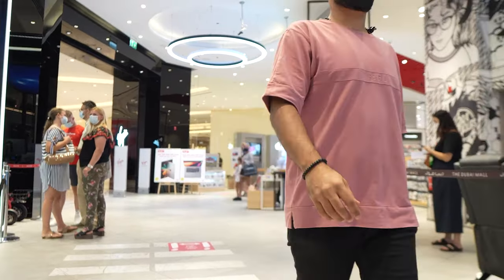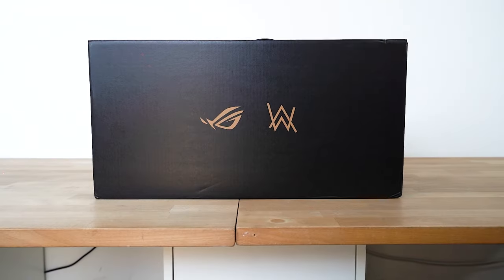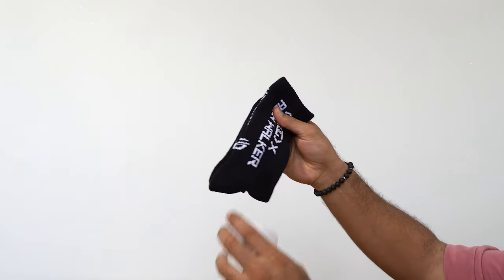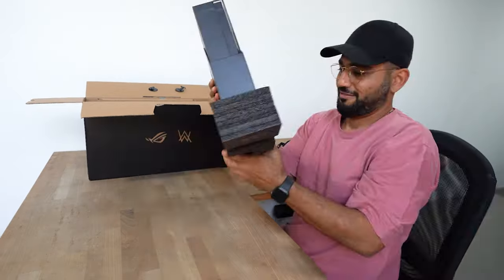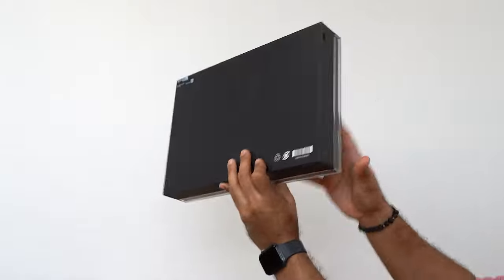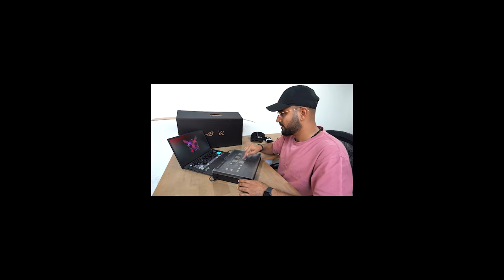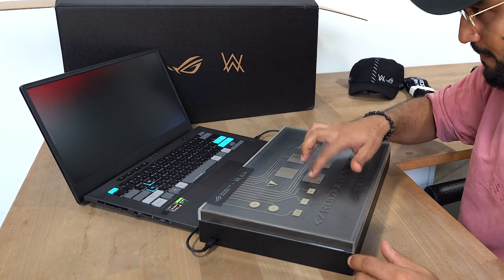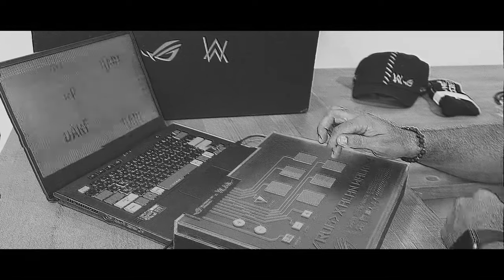Unboxing The Best Gaming Laptop! Alan Walker x Asus ROG Zephryus G14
Unboxing the Alan Walker x Asus ROG Zephryus G14!

Bliss Inc Entertainment
P.O.Box 391266
Dubai UAE

(or drop to Bliss Inc office at Beach Park Plaza)

MY NEW TRACK OUT NOW:
DJ Bliss - I Need A Karak

AVAILABLE ON:
Apple Music, Spotify, Anghami

- DJ Bliss